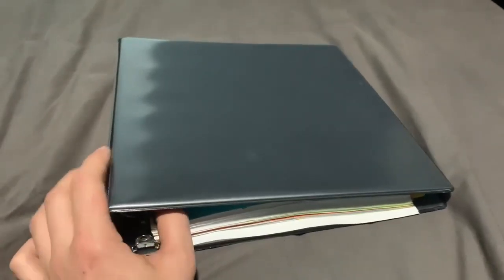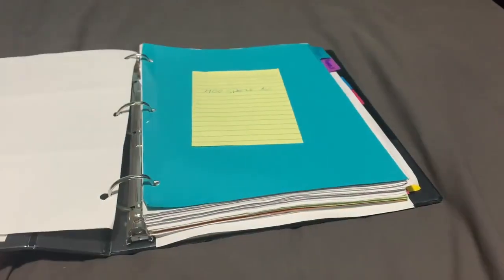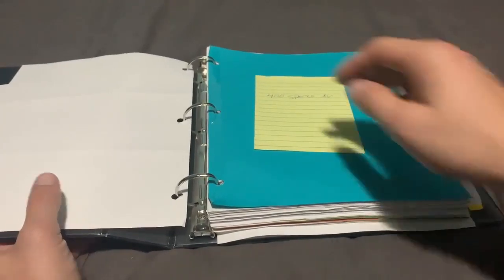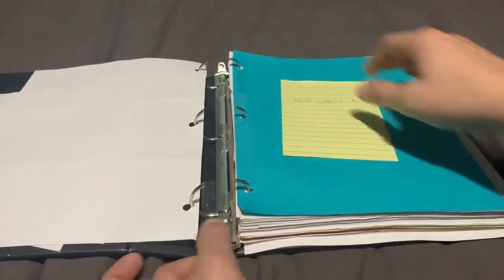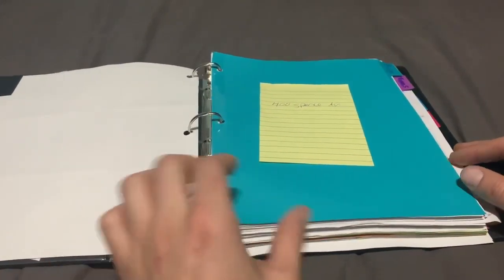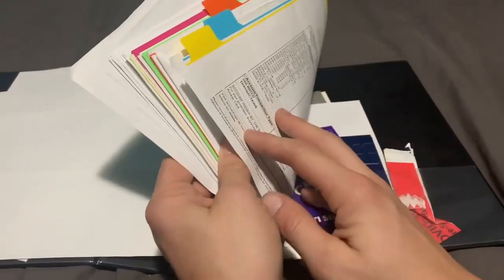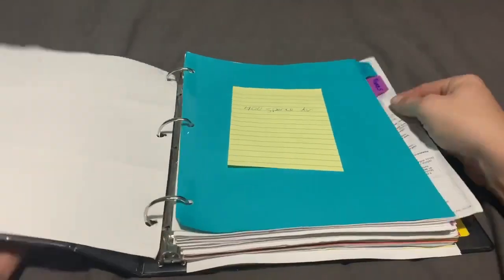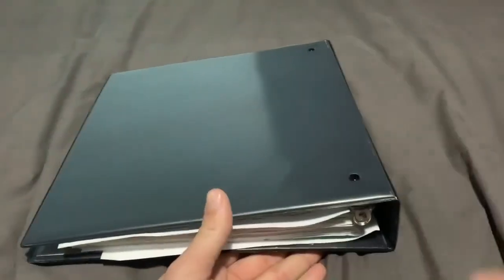Avery Economy 1.5" 3 Ring Binder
Here I have the Avery Economy 1.5"  3 Ring Binder.